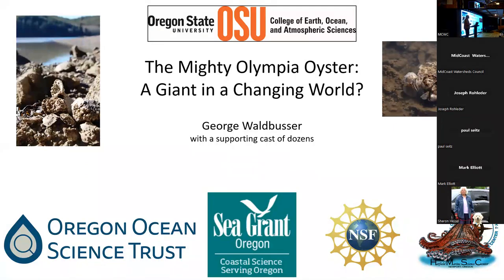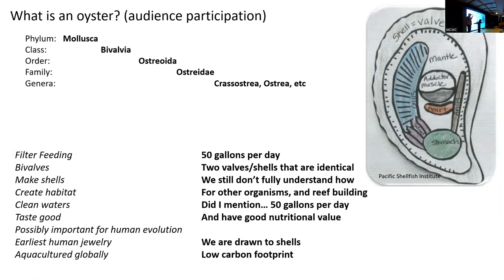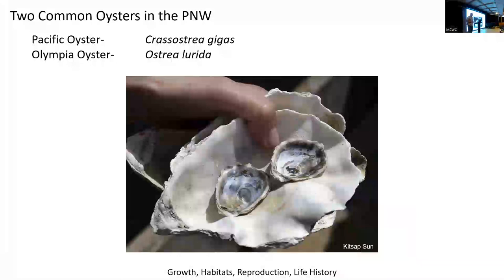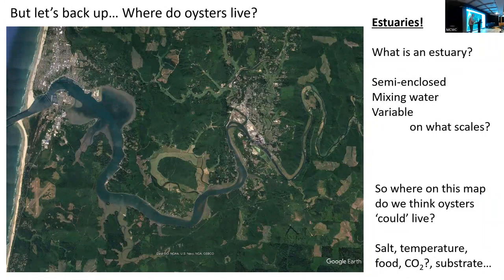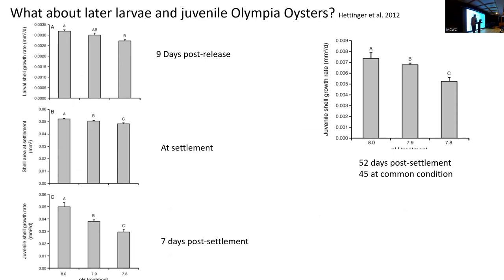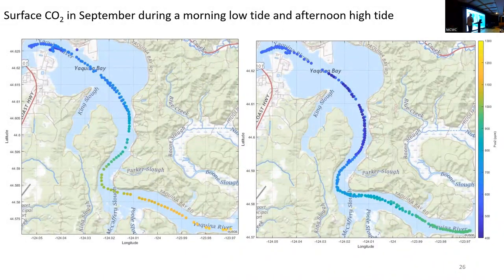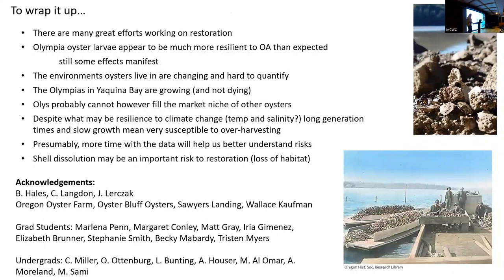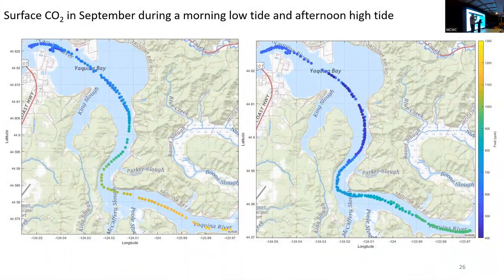Native Oysters of Yaquina Bay: Past, Present and Future with George Waldbusser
On Thursday May 4th at 6:30 PM, MCWC hosted a presentation about the history and status of Olympia oysters, the native oyster species of Yaquina Bay. Oysters are deeply intertwined with the history of the Oregon Coast, providing a rich food source, water filtration, and habitat for other animals with their hard reef structure.

This month, our presenter is Dr. George Waldbusser, ecology researcher at Oregon State University. His lab has been studying the effects of environmental changes, such as ocean acidification and temperature changes, on the growth and survival of Olympia oysters and other shellfish in Yaquina Bay.